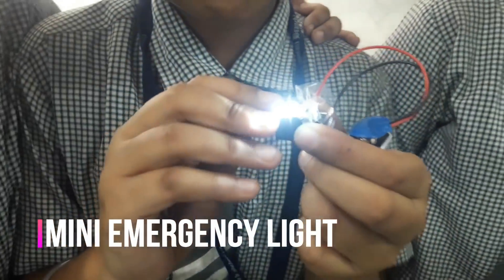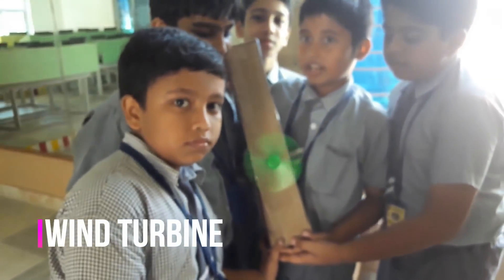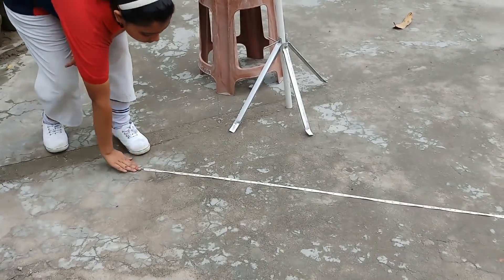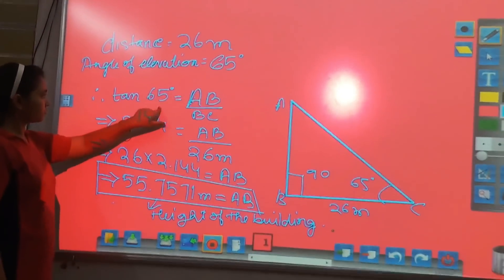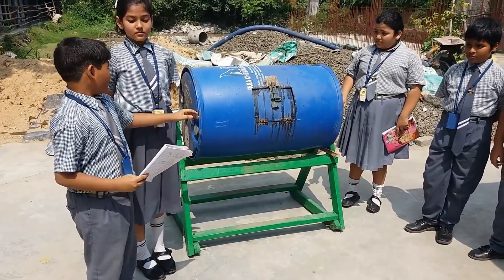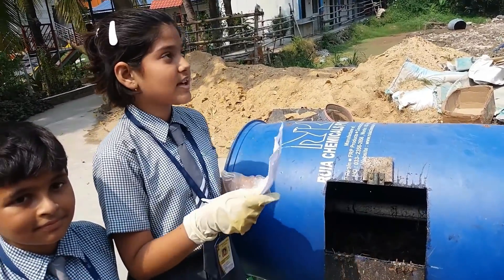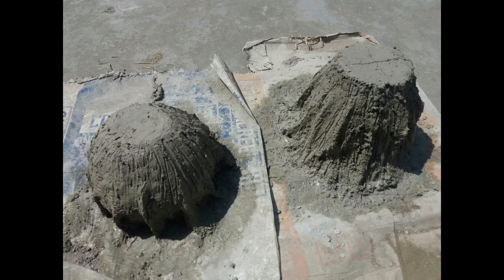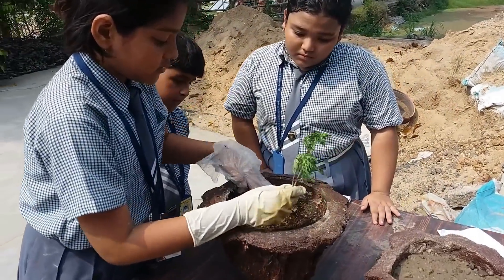TINKER FEST 2018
Students prepared 5 projects for Tinker Fest 2018 Inter-school competition